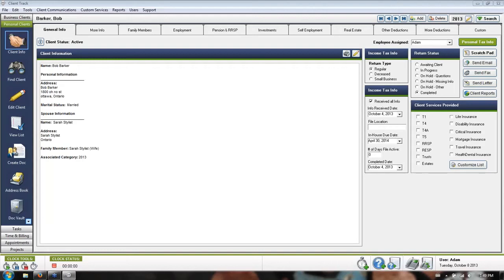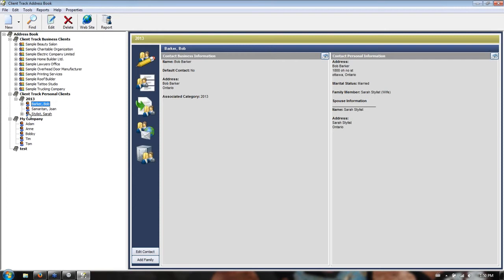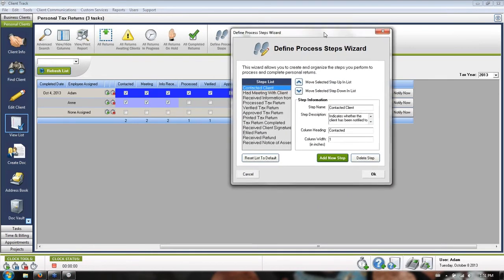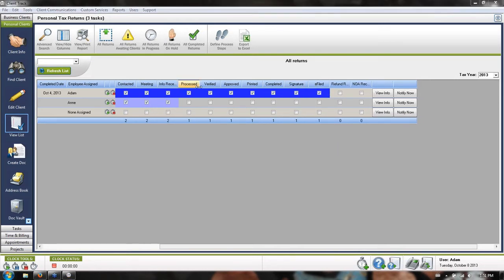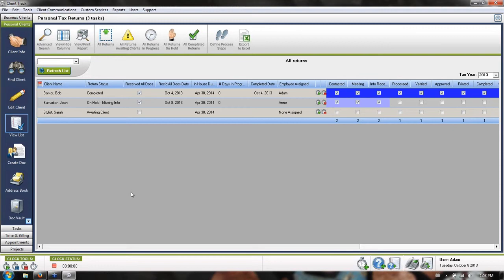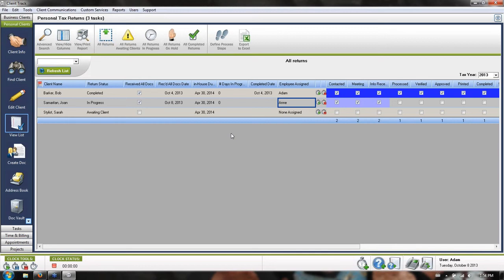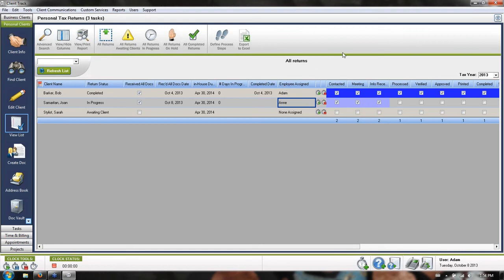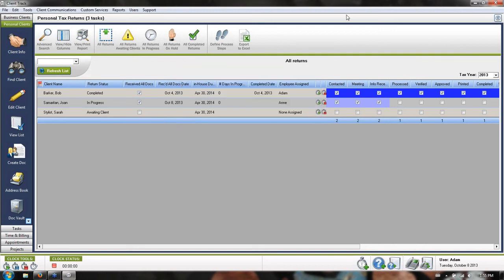Client Track - T1 Demo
A short demo focusing on the main features of the Personal Clients section (T1) in Client Track for the tax season.